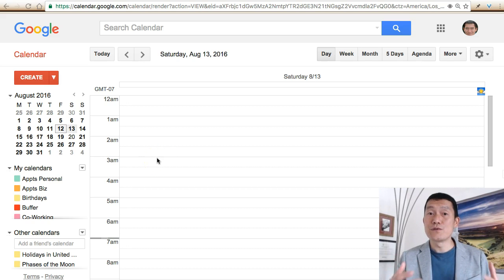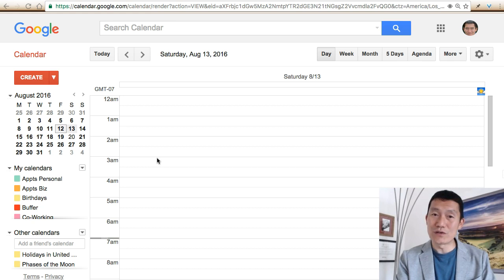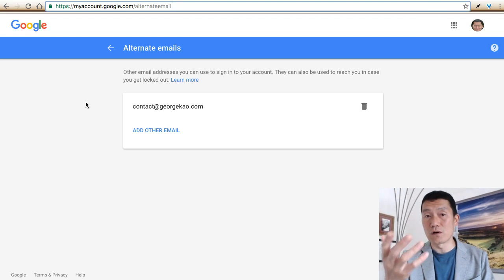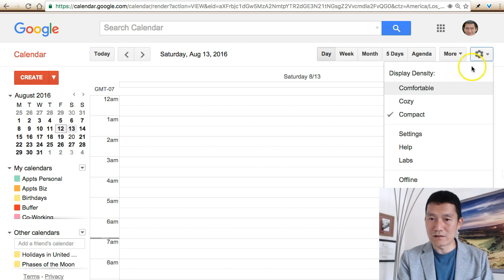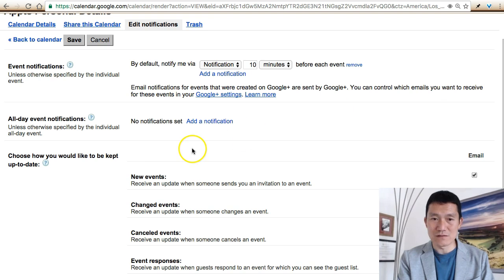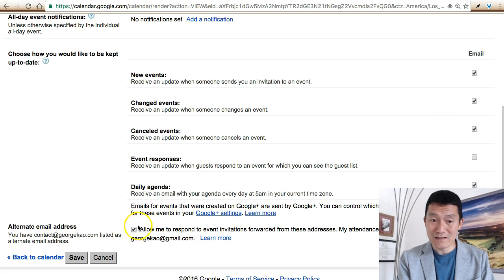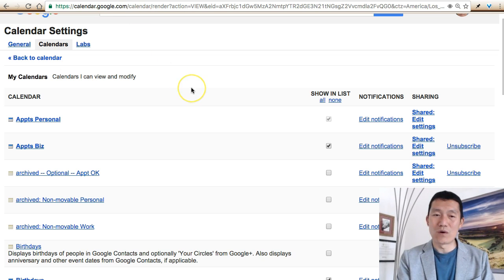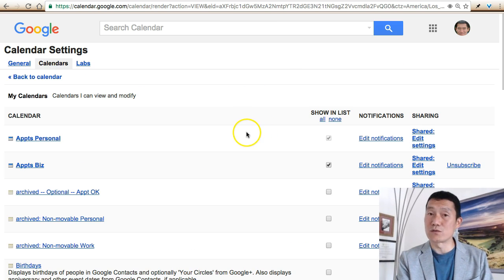How to receive Google Calendar & Docs invitations, sent to another email address you own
Do you use Google Drive or Google Calendar?  Then you need to do the following:

...and log into your Google Account if you haven't already.

2. Confirm those email addresses (Google will send you confirmation emails that have a link you need to click on.)

From now on, people can share Google Docs / Google Drive files with you at those email addresses.

...and click "Edit Notifications" next to your main calendar.

4. Go to bottom of screen and click the checkbox that says "Allow me to respond to event invitations forwarded from these addresses..."

Voila!  Now you can receive google calendar invitations to these alternate email addresses.

Note that this does NOT work for your other google calendars -- it's only for the main calendar, the one you had when you first created your google calendar account.